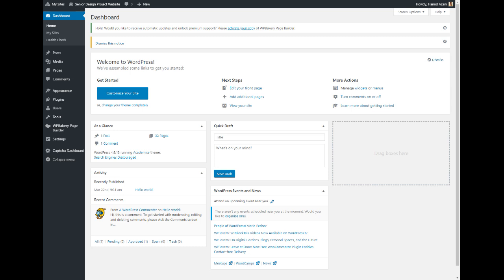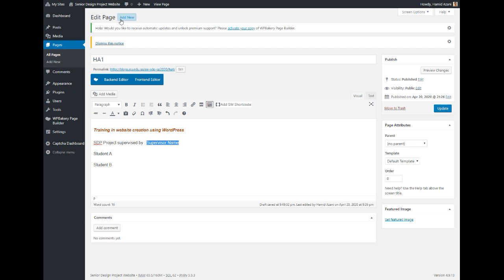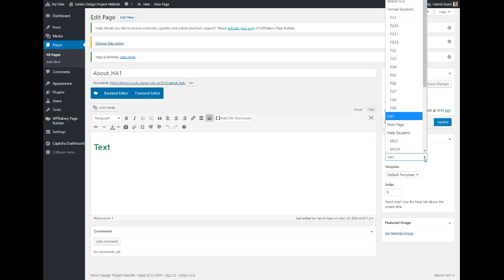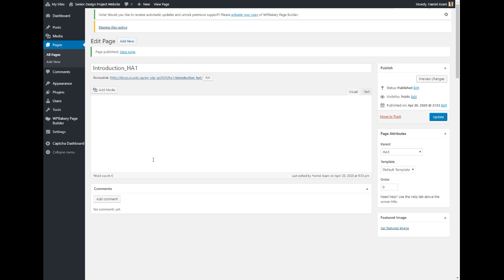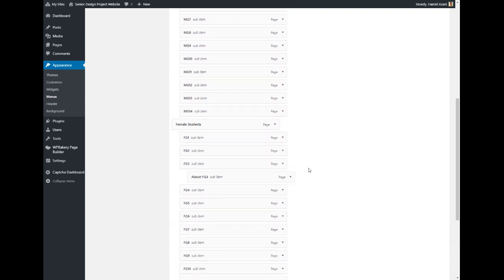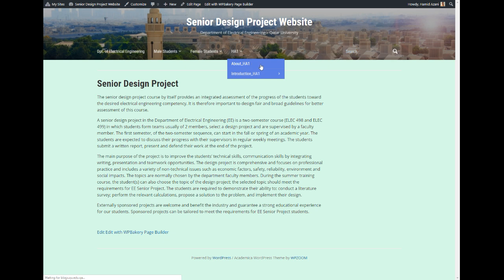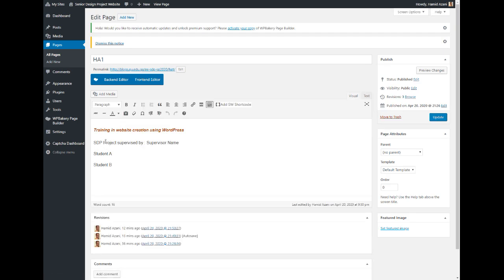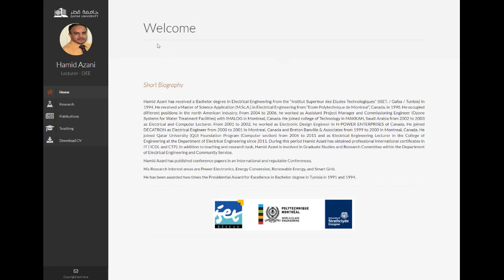SDP HA 2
The Content of this video was created for our Senior Design Students at Qatar University.